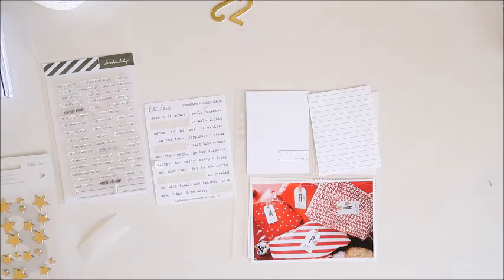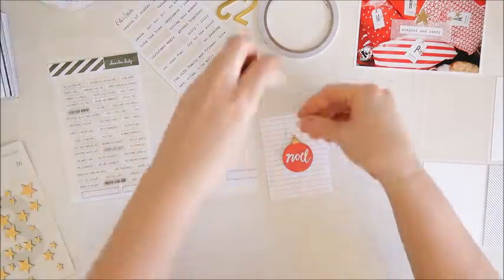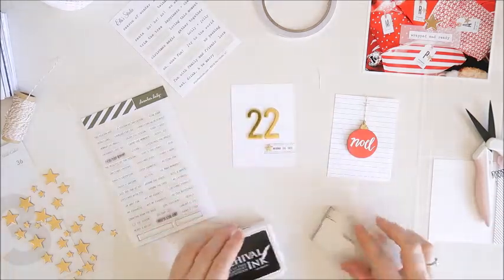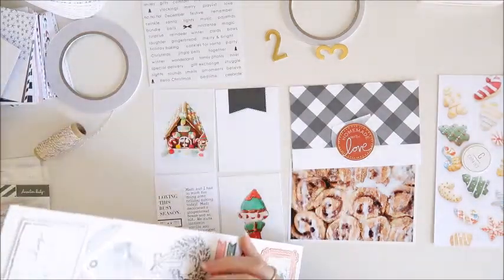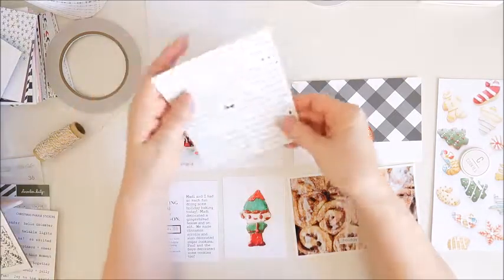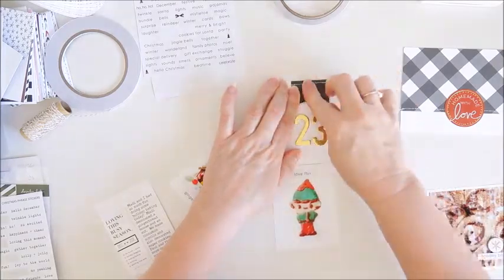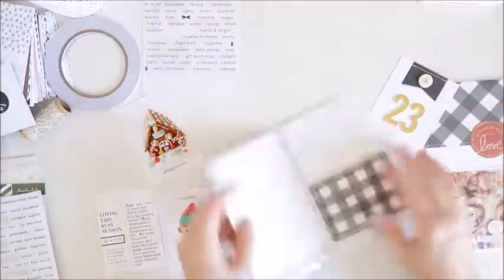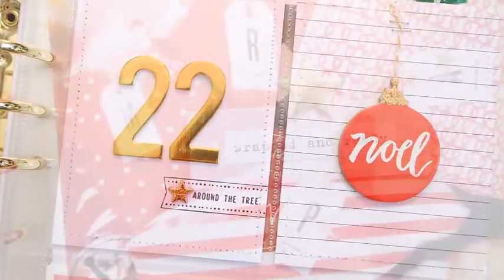December Daily | Days 22 & 23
In this video you will see me put together days 22 & 23 of my 2018 December album.

Products I've used include items from Felicity Jane, Ali Edwards, Paislee Press, Elle's Studio, Studio Calico, Heidi Swapp  and Crate Paper.